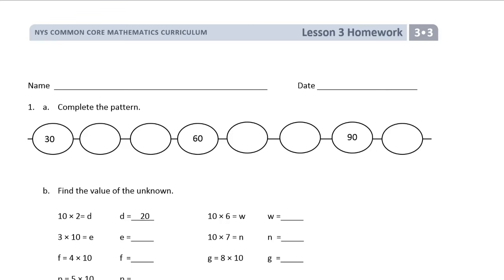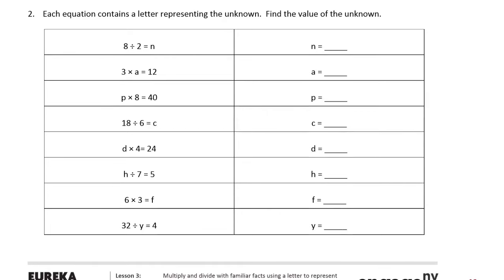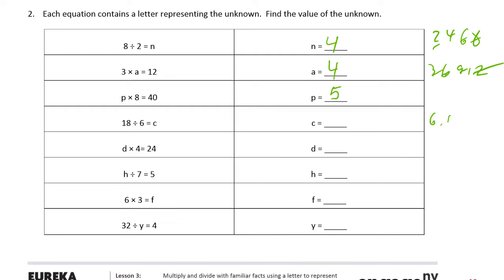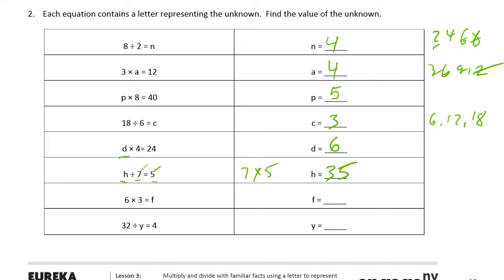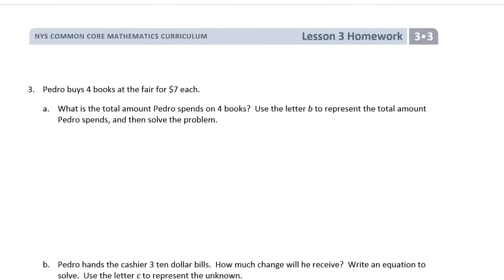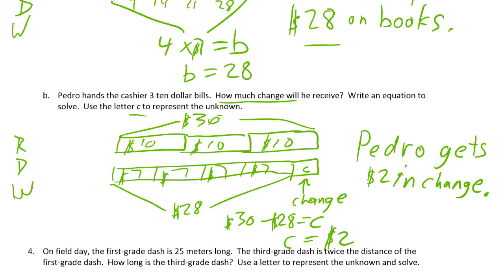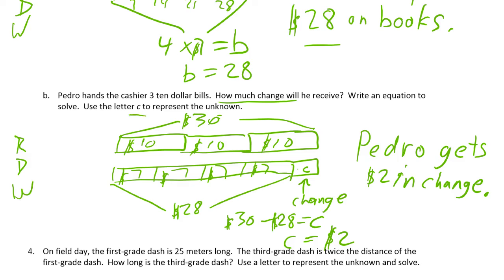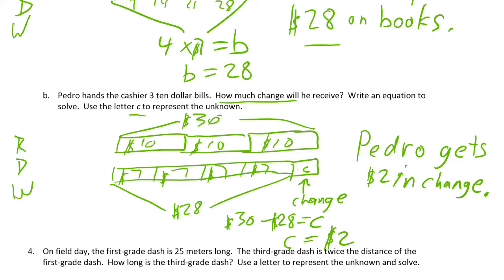lesson 3 homework module 3 grade 3